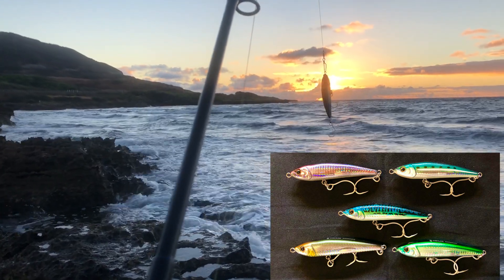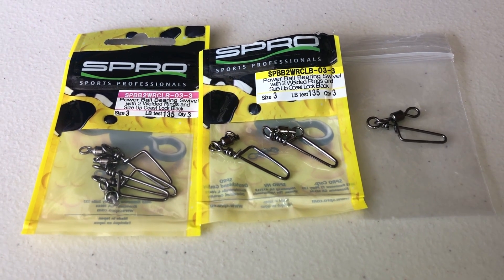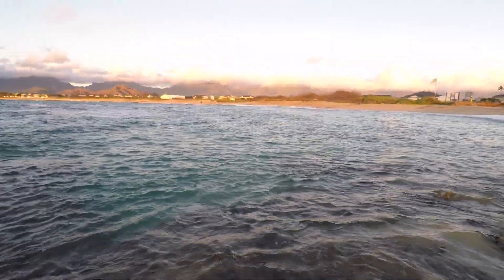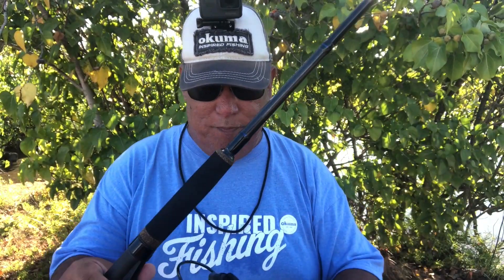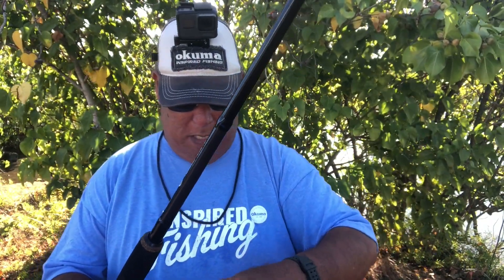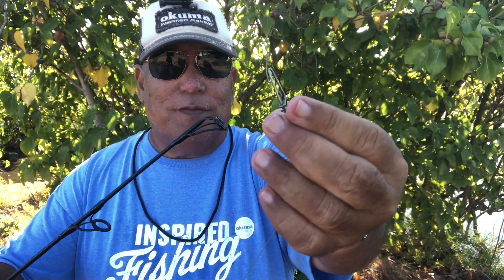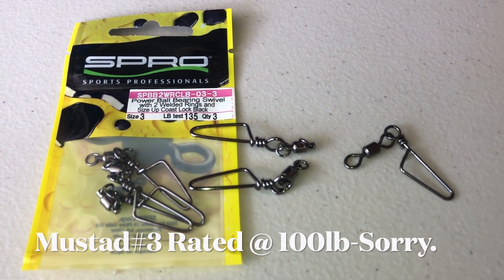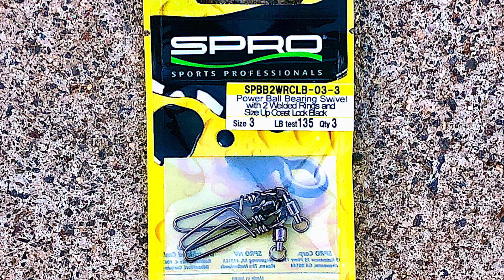SPRO#3 Will Fit Most Med Plugging Rod Tips & Higher!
I Mostly Use SPRO & Mustad#3 For Direct Ties to my Lures & Jigs! Plugging FishLabs Hooker Stickbaits!

I rarely use mono leaders as i mostly employ braid as my main. SPRO#3 is rated at 135lb. You only get 3 to a bag. Mustad#3 is rated at 100lb and you get 4 to a bag. Both are quality products. These are ball bearing swivels with welded rings & cross-lock snaps. I like to employ these sizes. I use the SPROs for my heavier jigs & plugs while my lighter gauge lures i use the Mustads on.

The stronger Mustads are a bit larger then the SPROS while the smaller SPROs are ideal for my plugging & heavy jigging needs.  Another draw is you can insert the whole #3 of both brands through most Medium rated plugging rod tips (last guide) without opening the snaps. So i use the SPROs for plugging & the Mustads for jigging.

Recently i've been concentrating on my shoreline jigging & have been asked this several times. So i thought i'd share what i employ. This style may not be what you might use but it does work well for me.  If any of this information was useful to you then it was worth sharing:

Spro Power Ball Bearing Coast Lock with 2 Welded Rings-Pack of 3